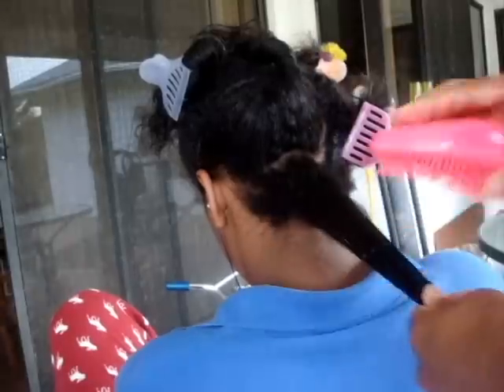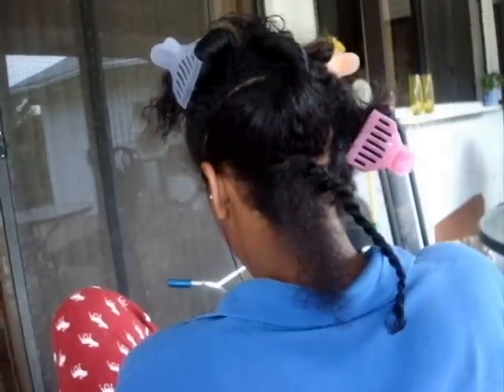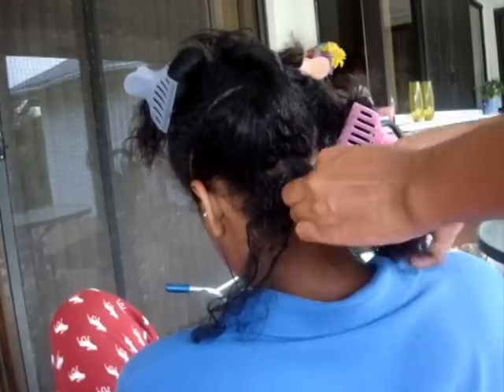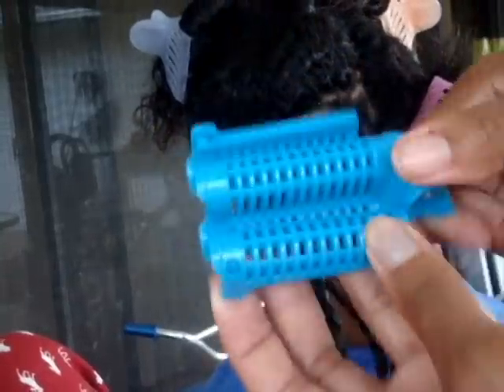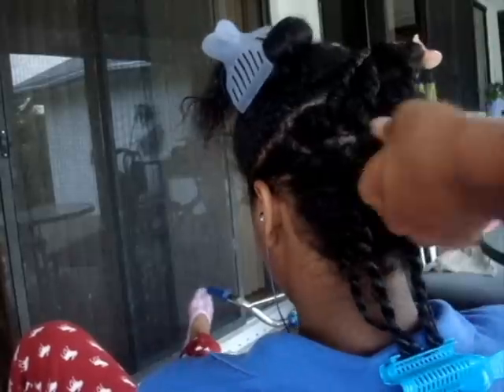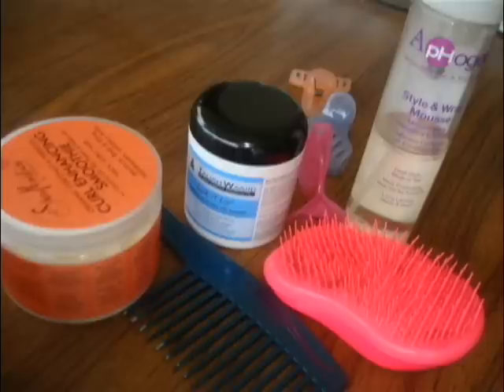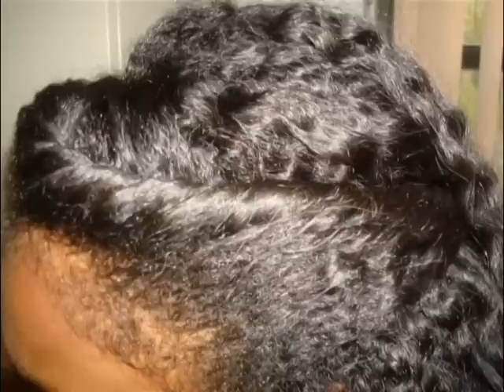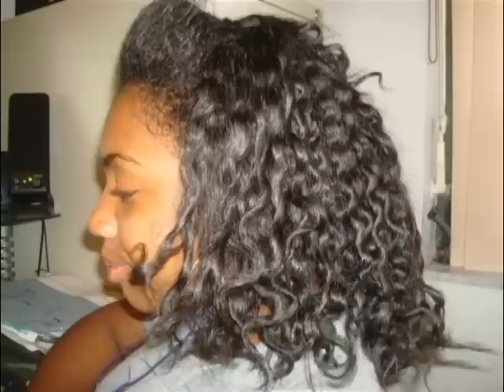TWISTOUT on Transitioning Hair Style 20 Months Conair Wave Clips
To See the Products We Loved to Use on Our Transitioning Hair

Twistout Tutorial: 2 Strand Twists Done on Transitioning hair. Hair was clean (washed the day before). Lightly misted with water. To match up both textures, wave clips were used at the ends of the twists (which were placed in bunches). Products Used: Taliah Waajid lock it up gel, Aphogee setting foam, and Shea Moisture Curl Enhancing Smoothie used as a moisturizer. Dryer Time: 35 Minutes.